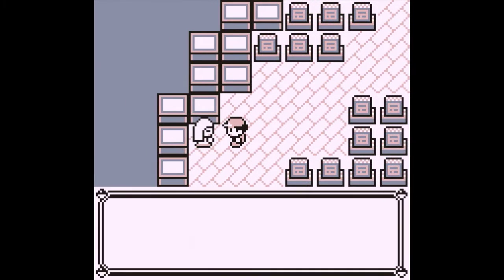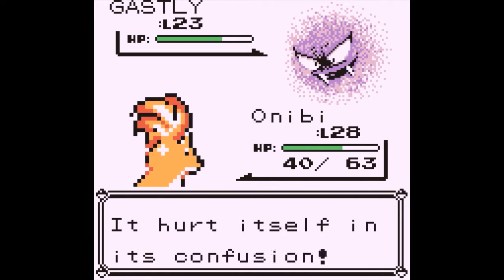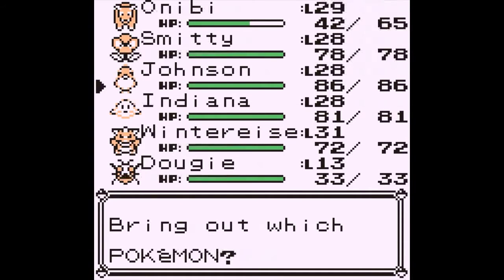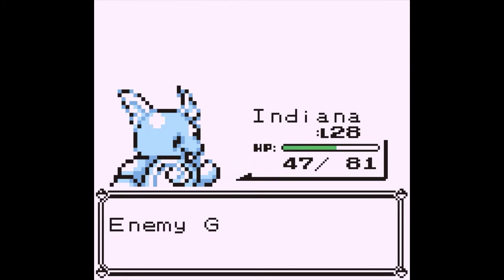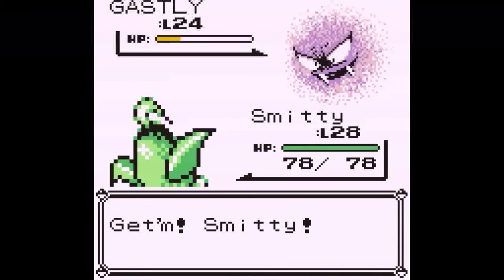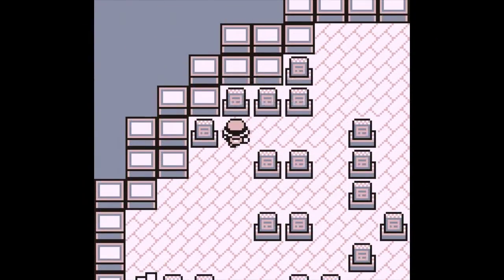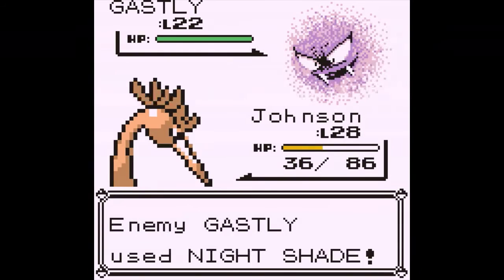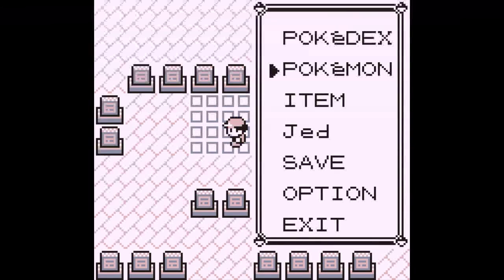Pokémon Blue Episode 30- Lavender Tower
spoooooky